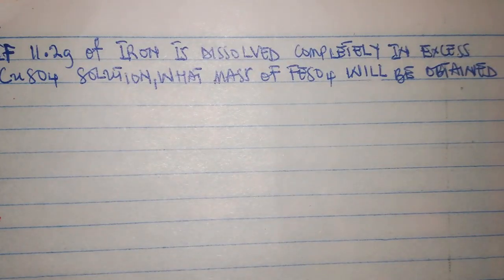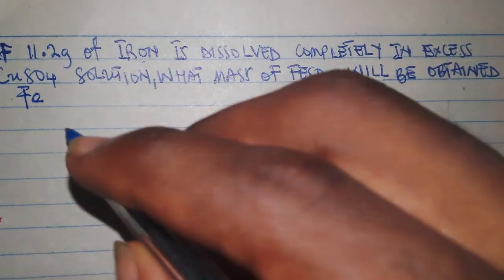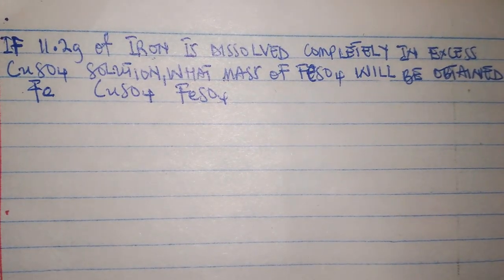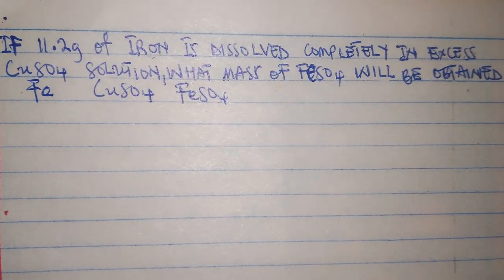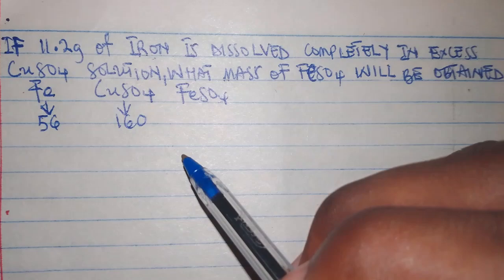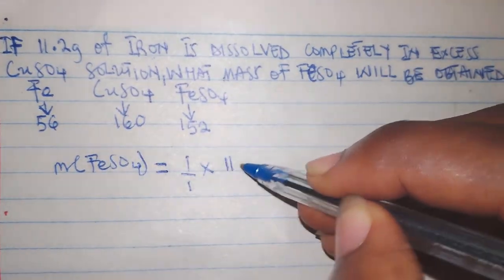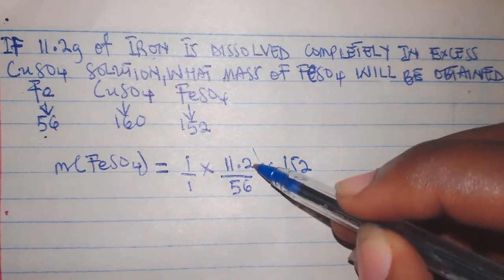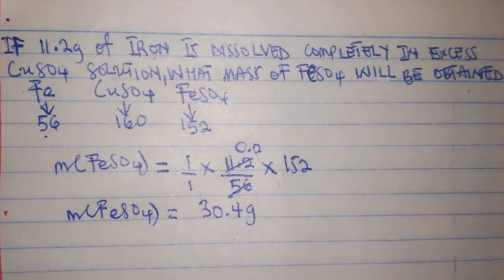FASTEST WAY TO FIND A MASS FROM A CHEMICAL EQUATION